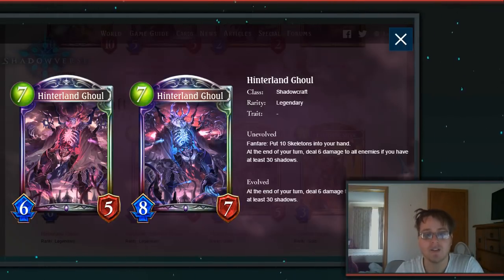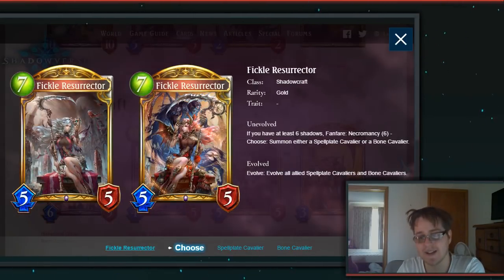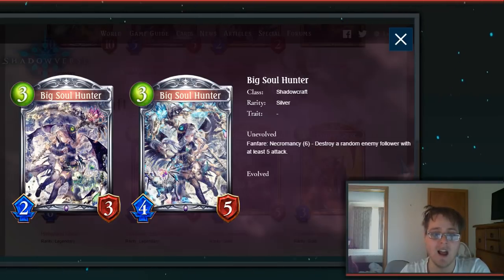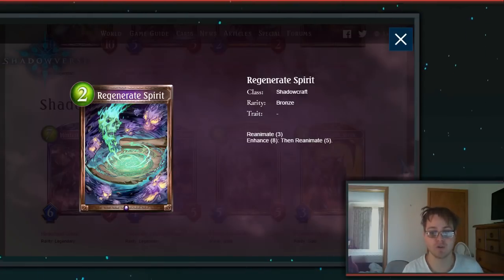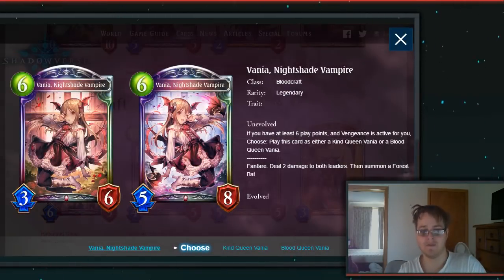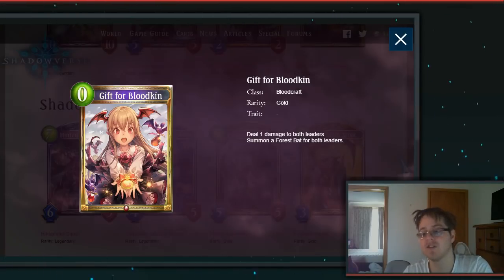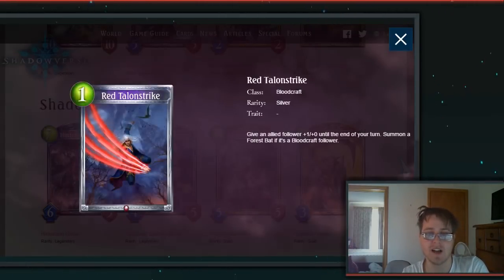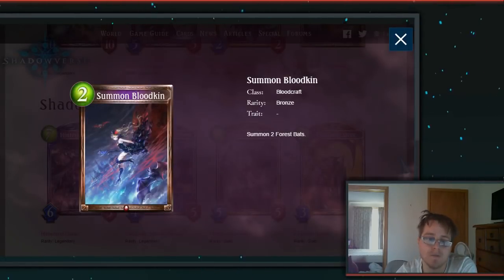Dawnbreak Nightedge All Bloodcraft & Shadowcraft Cards!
The light meets the dark in Shadowverse's 8th card set: Dawnbreak, Nightedge. This set is loaded with 114 new cards, plus two leader cards from the 1st Birthday Card Popularity Poll. The cards will be released in two parts, with 97 initial cards and an additional 17 cards (A new gold card for all nine classes and a new legendary card for all classes with the exception of Neutral) at the end of May.

Make your choice wisely between two sides of the same card. With the new Choose mechanic, take control of your fate—play one of two variations of the same card to utilize different followers or effects for an edge in battle.

How will you decide? Beyond the day and night, fate awaits your choice.